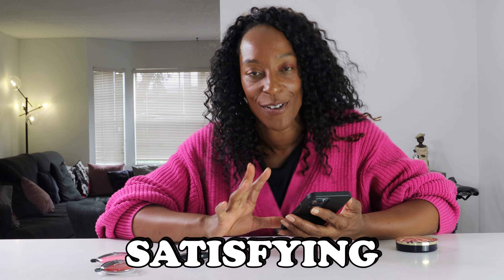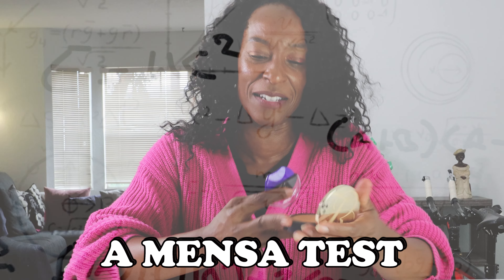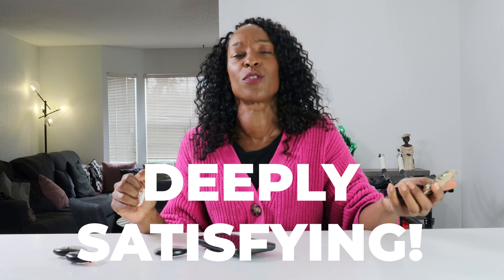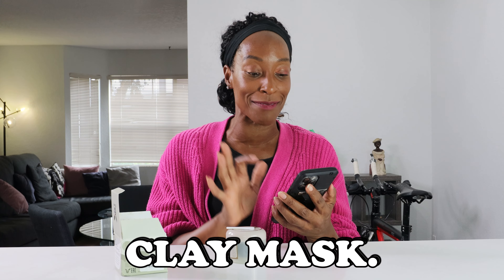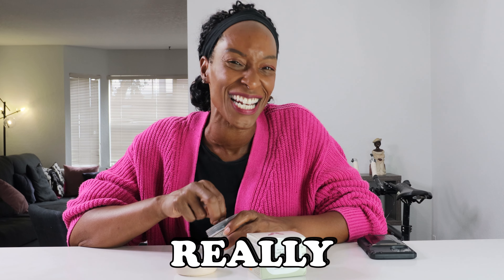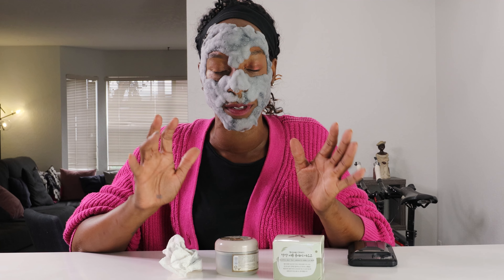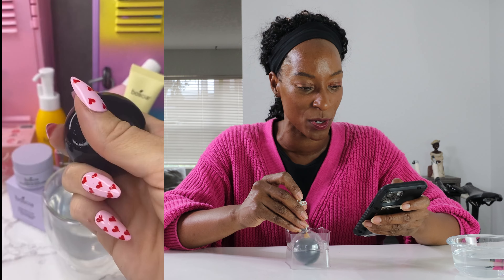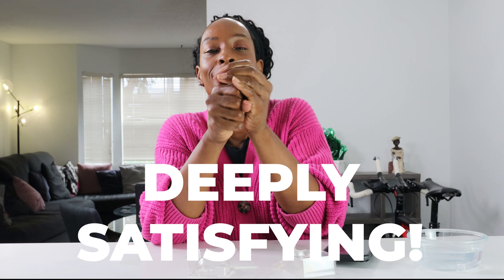I bought the most VIRAL TikTok Beauty Products!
In this video, we're going to show you how to make a simple but beautiful makeup tutorial using products from our Satisfying VIRAL line.

This makeup tutorial is simple but effective, and it'll help you look your best! We've got a wide range of products that you can use in this makeup tutorial, so you'll be able to create a look that's perfect for you. So watch this makeup tutorial and learn how to create a beautiful makeup look that you'll love!
WARNING: The Truth About VIRAL TikTok Beauty Products. In today's video I an Unveiling the Best VIRAL TikTok Beauty Products, to see if they are worth the hype. PLEASE COMMENT and let me know if You Would BUY any of These Products.

Bubble Clay Mask
Elizavecca Milky Piggy Carbonated Bubble Clay Mask 100g/3.53 oz. - Wash off Face Wash | Bubble Skin Care | Wash off Face Dead Skin | Blackhead Remover | Deep Cleansing Face | Minuteness Bubbles Mask Pack

DAGEDA 3 Colors Lazy Lipstick, Pearl Lipstick Magic Color Changing Lipstick, Labiales Magicos Long Lasting Waterproof Moisturizing Lipstick, Non-Stick Cup Not Fade Lip Shape Lipstick for Lazy People（Color A）

Gel Ball Clenser
BOSCIA Charcoal Jelly Ball Cleanser Vegan, Cruelty-Free, Natural and Clean Skincare Activated Bamboo Charcoal Jelly Facial Cleanser, 3.5 Oz

Makeup Pen
Katelia Beauty Touch Up 4-in-1 Makeup Pen (Eye Liner, Brow Liner, Lip Liner, & Highlighter) All-in-One, Multi-Functional Portable Beauty Product, On The Go Travel Makeup Pencil, Refillable Magic Pen (Makeup Pen A)

Introduction: 0:00-0:07
Magic color changing Lipstick 0:08-2:19
4 in1 Makeup Pen 2:20-3.58
Bubble Clay Skin Mask 3:59-6.33
Gel Cleanser Ball : 6.34-8:03

🌟 Testing Viral TikTok Beauty Products: Worth the Hype? Honest Reviews! 💄🔥

🔍 Curious about the beauty products blowing up on TikTok? Look no further! Welcome to our channel, where we're diving deep into the world of viral TikTok beauty products to uncover the truth: Are they truly worth the hype or just a passing trend? 🧖‍♀️✨

From skincare to makeup, we're putting these viral sensations to the test, so you don't have to. Join us as we explore these trendy products, examining their claims, application techniques, and real results. 💆‍♀️💄

💯 Honest Reviews Only: We're your unbiased source for all things beauty-related. We'll be sharing our thoughts on each product's effectiveness, quality, and whether they live up to their viral fame.

🧪 Get ready for in-depth trials, side-by-side comparisons, and before-and-after shots that will reveal the real impact of these products. We're not afraid to share the good, the bad, and the game-changers, so you can make informed choices for your own beauty routine.

🌈 Join us on this exciting journey as we separate the genuine beauty gems from the overhyped flops. We're on a mission to provide you with the ultimate insights into these TikTok beauty trends, ensuring you invest wisely in products that truly deliver.

Don't forget to hit the like button if you're excited to see the results, subscribe for more candid beauty content, and ;ring the notification bell so you never miss our upcoming reviews and tutorials!

Get ready to discover the truth behind viral TikTok beauty products – because your beauty routine deserves nothing but the best. See you in the video, beauty enthusiasts! 💋🎥